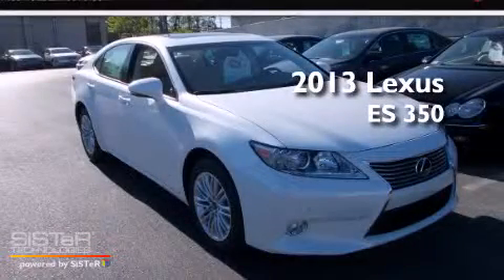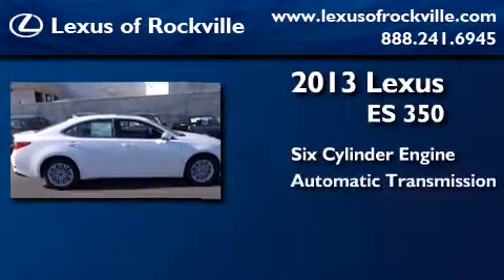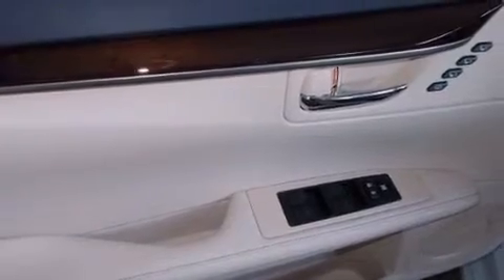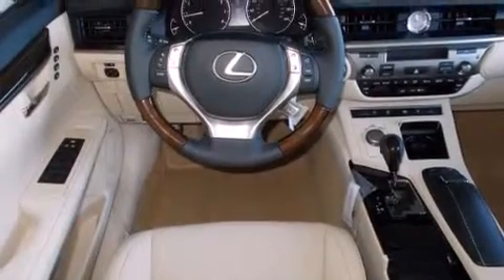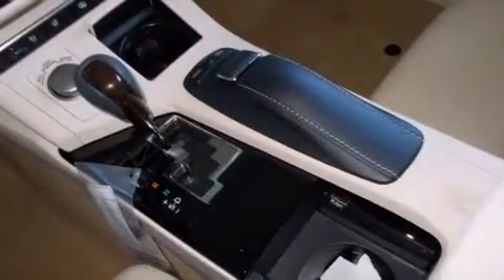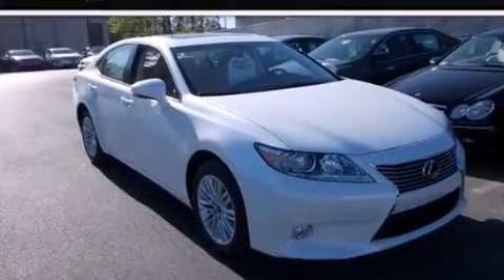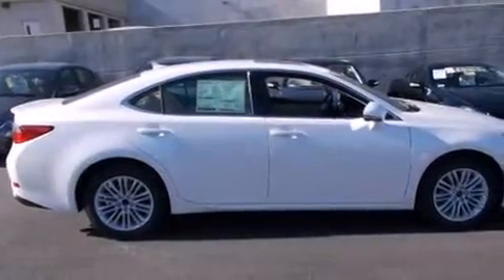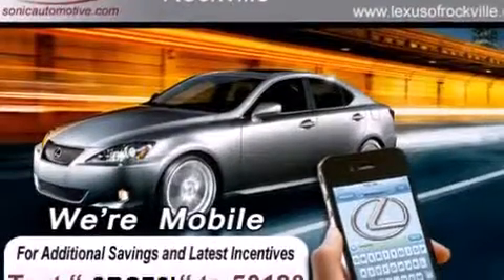2013 Lexus ES 350 Rockville MD 20855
Year : 2013
 Make : Lexus
 Model : ES 350
 Engine : 3.5L V-6 cyl
 Trans . : 6-Speed Automatic
 Exterior : Starfire Pearl
 Miles : 10
 Interior : Parchment

 15501 Frederick Road.

 2013 Lexus ES 350 Rockville MD